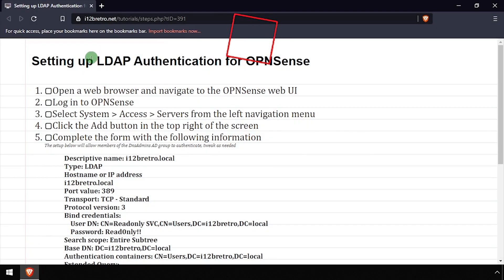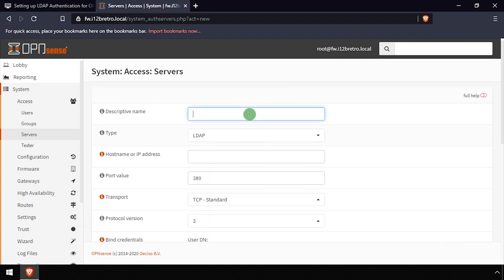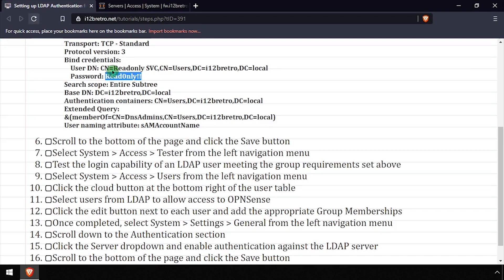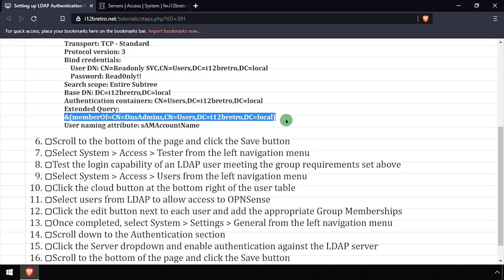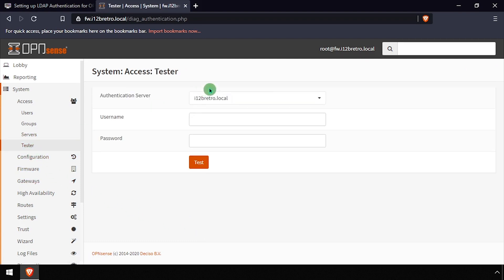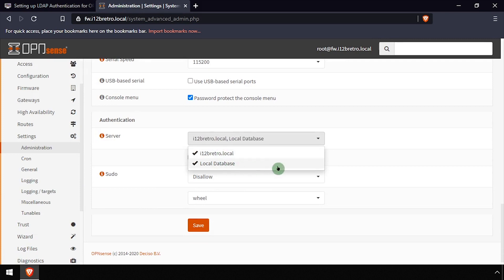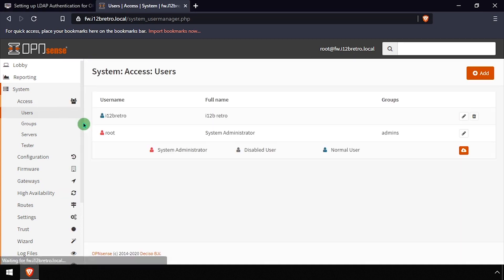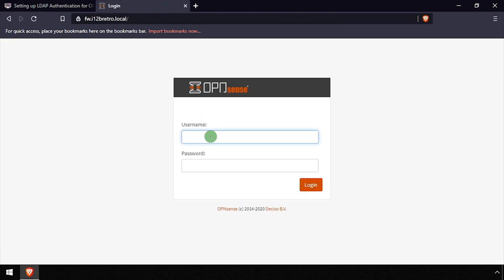Setting up LDAP Authentication for OPNSense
01. Open a web browser and navigate to the OPNSense web UI
   02. Log in to OPNSense
   03. Select System ≫ Access ≫ Servers from the left navigation menu
   04. Click the Add button in the top right of the screen
   05. Complete the form with the following information
The setup below will allow members of the DnsAdmins AD group to authenticate, tweak as needed
         Descriptive name: i12bretro.local
         Type: LDAP
         Hostname or IP address
         i12bretro.local
         Port value: 389
         Transport: TCP - Standard
         Protocol version: 3
         Bind credentials:
             User DN: CN=Readonly SVC,CN=Users,DC=i12bretro,DC=local
             Password: Read0nly!!
         Search scope: Entire Subtree
         Base DN: DC=i12bretro,DC=local
         Authentication containers: CN=Users,DC=i12bretro,DC=local
         Extended Query:
         &(memberOf=CN=DnsAdmins,CN=Users,DC=i12bretro,DC=local)
         User naming attribute: sAMAccountName
   06. Scroll to the bottom of the page and click the Save button
   07. Select System ≫ Access ≫ Tester from the left navigation menu
   08. Test the login capability of an LDAP user meeting the group requirements set above
   09. Select System ≫ Settings ≫ General from the left navigation menu
   10. Scroll down to the Authentication section
   11. Click the Server dropdown and enable authentication against the LDAP server
   12. Scroll to the bottom of the page and click the Save button
   13. Select System ≫ Access ≫ Users from the left navigation menu
   14. Click the cloud button at the bottom right of the user table
   15. Select users from LDAP to allow access to OPNSense
   16. Click the edit button next to each user and add the appropriate Group Memberships
   17. Click Lobby ≫ Logout from the left navigation menu
   18. Test logging in as an LDAP authenticated user